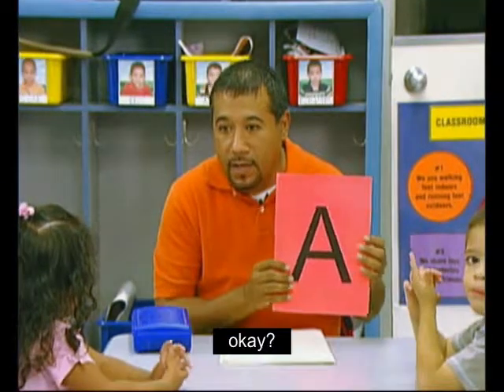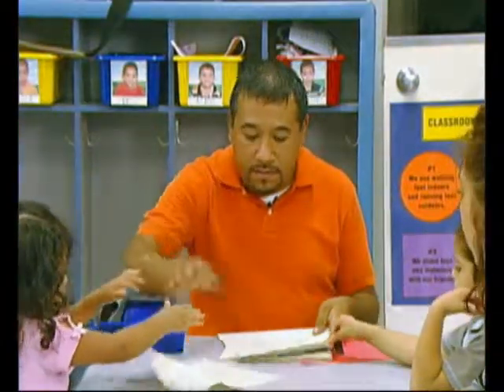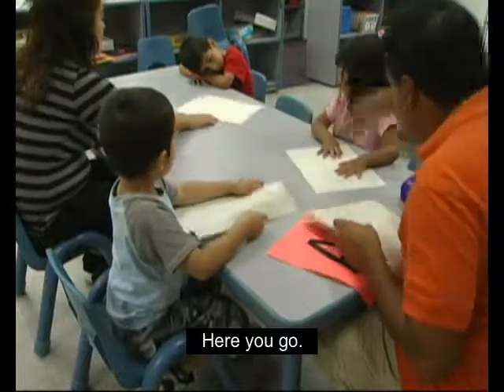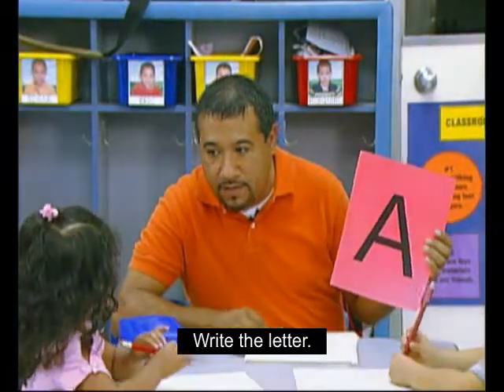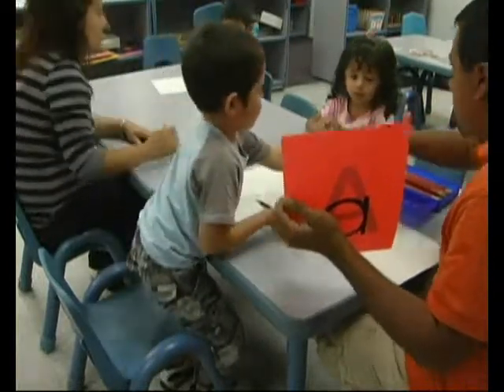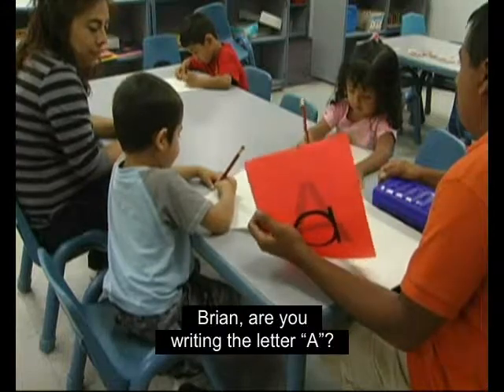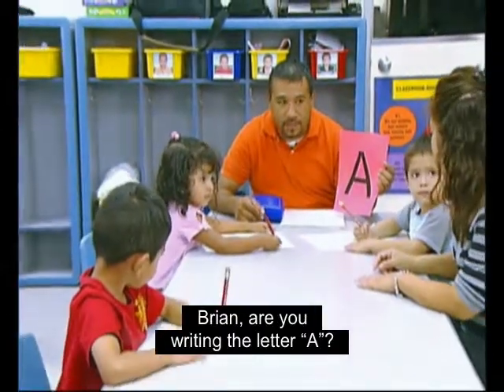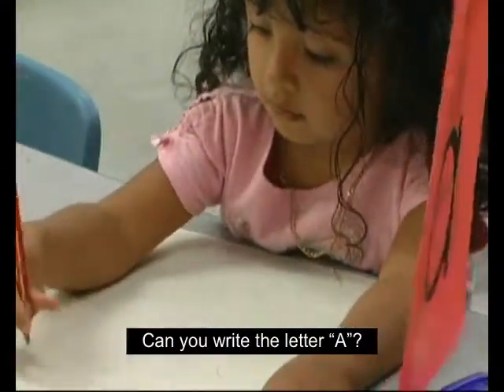MOD4 Part-7a View video inappropriate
Healthy Active Preschoolers